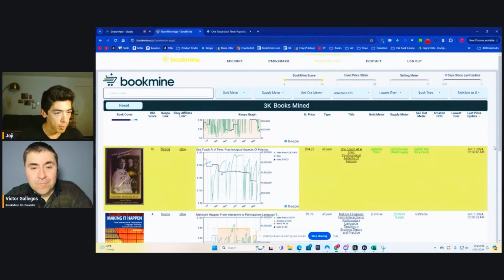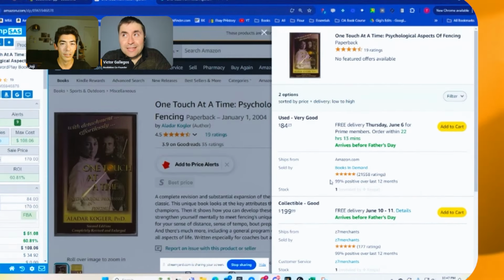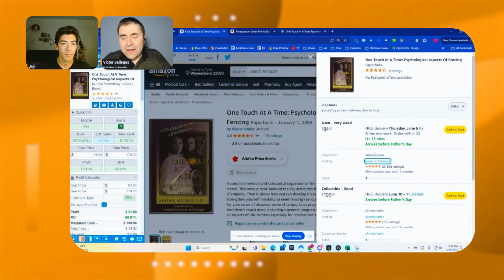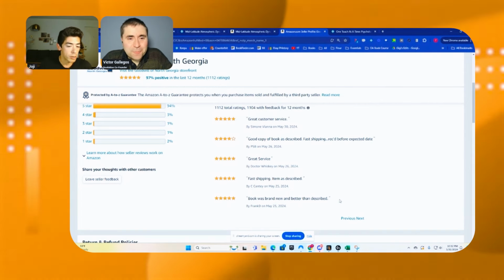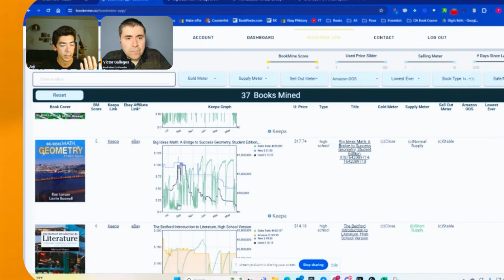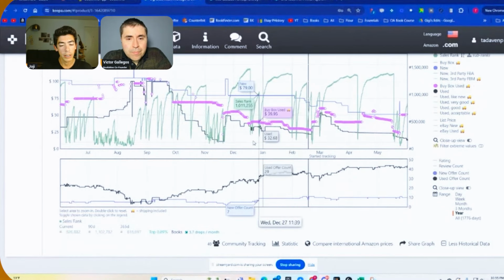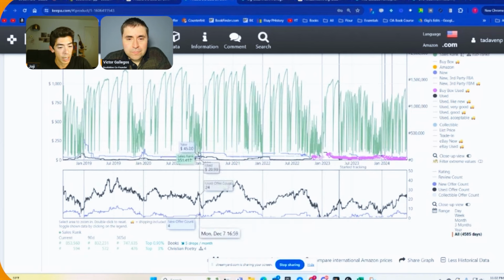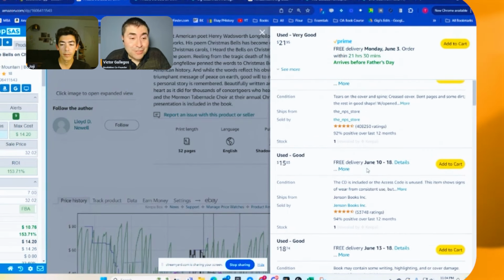Should you Buy Acceptable Books on Amazon? Ep. 18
BookMine members always ask us, "Should we buy and flip acceptable condition books on Amazon?" In this video, we dive into the different scenarios that would and wouldn't make us willing to purchase acceptable condition books on Amazon.